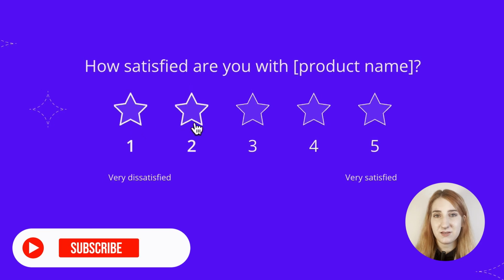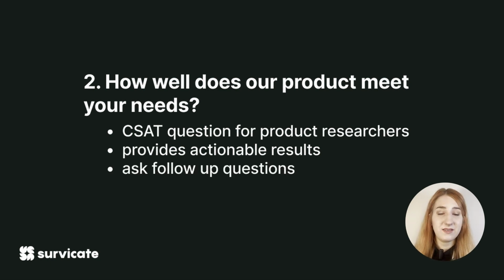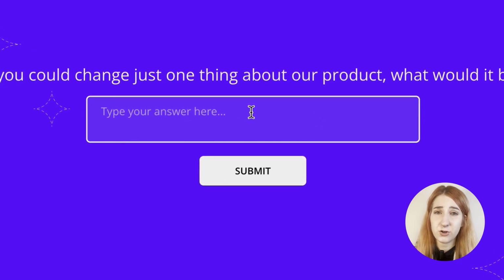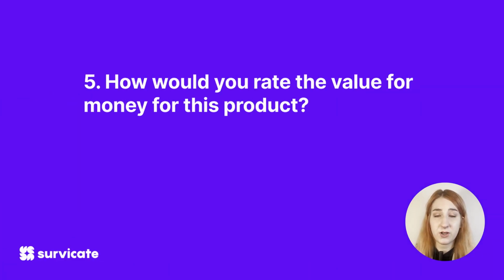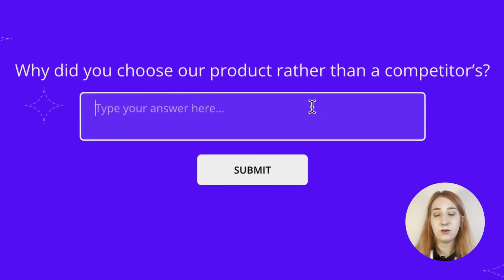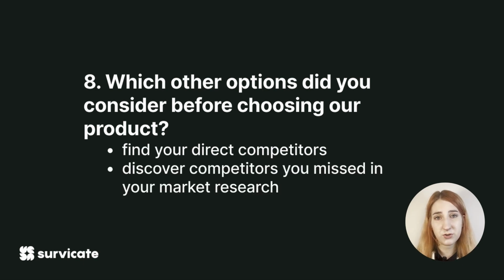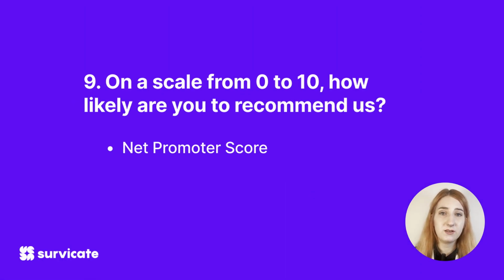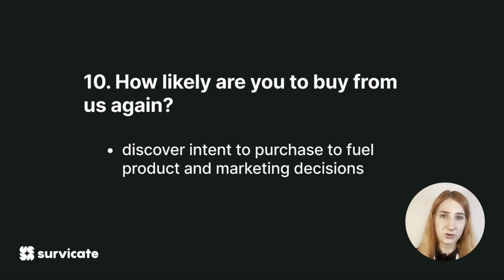10 powerful Customer Satisfaction questions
Customer satisfaction surveys can do more than just give you a metric to track. If you ask the right questions, they can give you valuable data to fuel your product and marketing decisions.

Chapters
0:00 Intro
0:31 Classic CSAT question
0:53 Product-fit question
1:11 Valuable features question
1:28 Prevent churn quickly
2:00 Value for money
2:24 Website, product, or app navigation
2:46 Competitor research
3:03 Finding surprising competitors
3:23 The NPS question
4:10 Purchase intent

Feedback Questions for Customers Pro: Craft compelling feedback questions for customers with Survicate. Enhance your customer engagement strategy by asking the right questions at the right time.